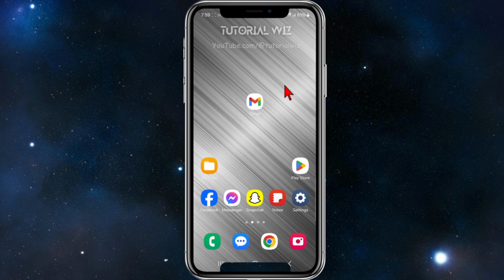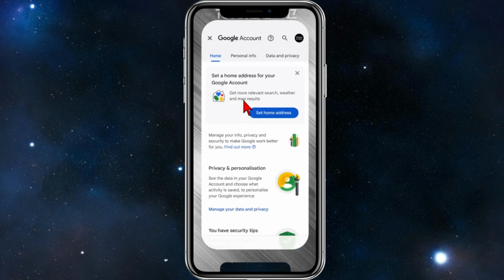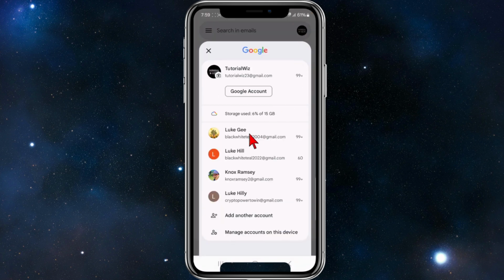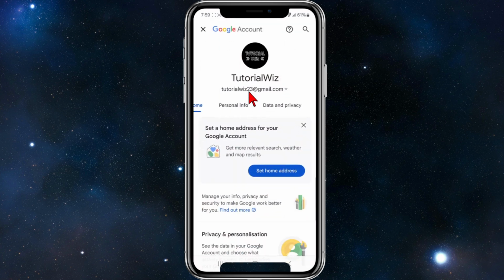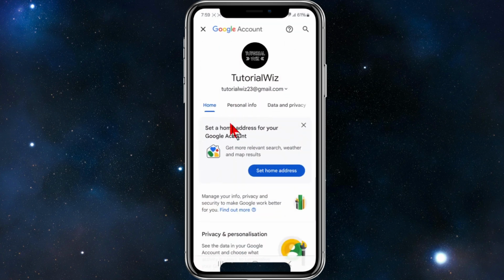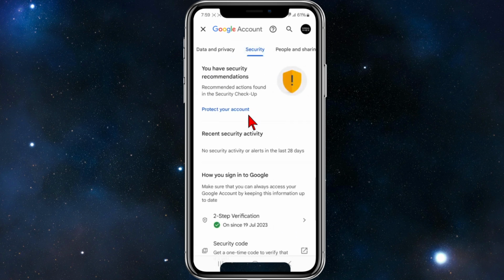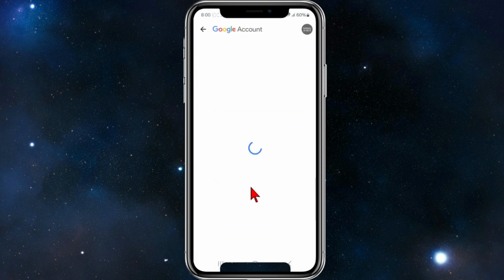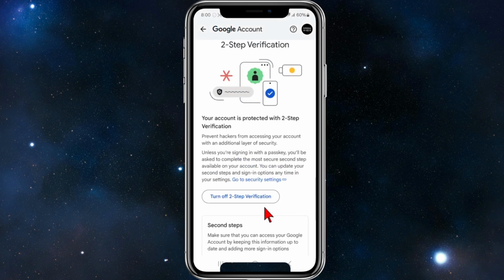How To Turn On Two Step Verification on Gmail Account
Want to add an extra layer of security to your Gmail account? This tutorial will guide you step by step on how to turn on two-step verification for Gmail. Protect your account from unauthorized access by enabling this simple yet powerful security feature. Follow along and secure your Gmail today!